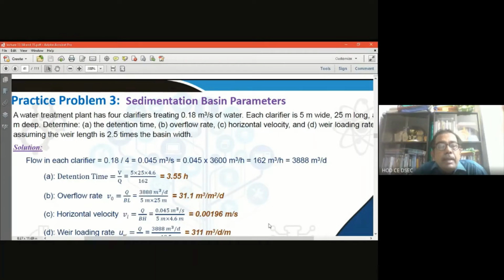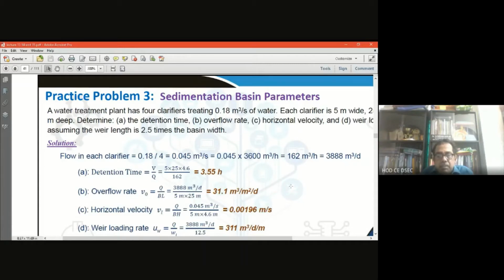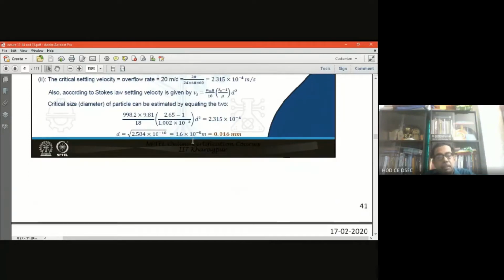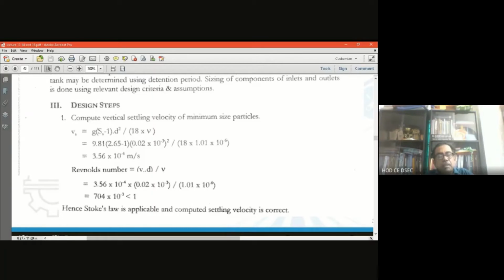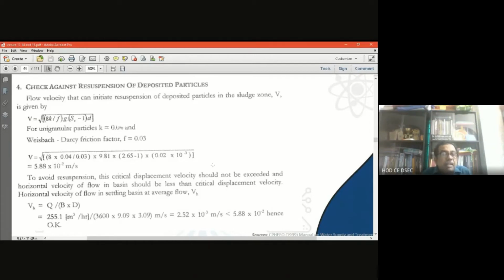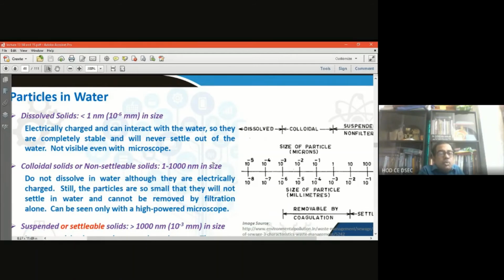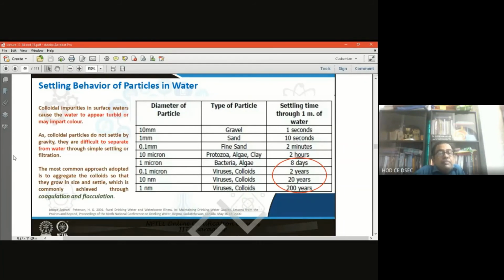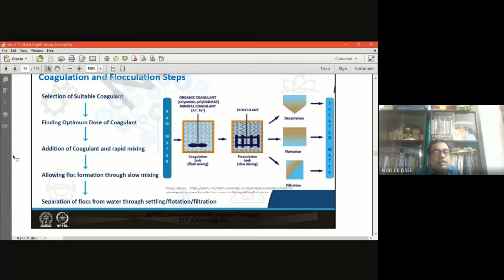Water Treatment Part 3